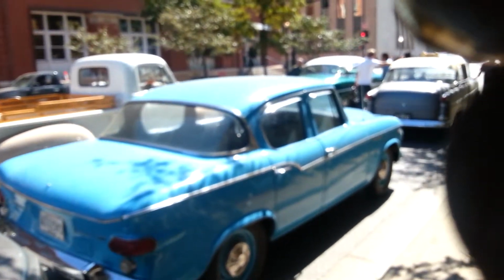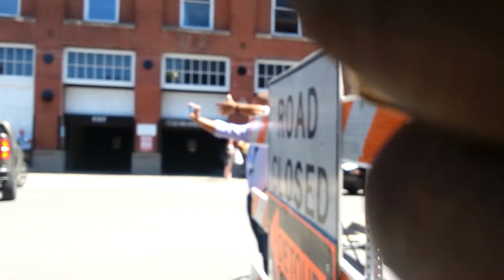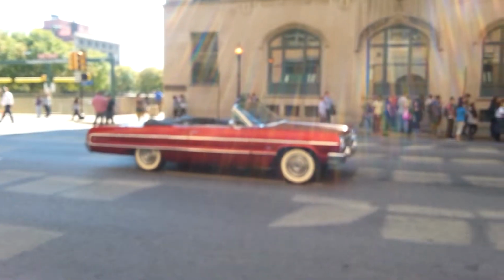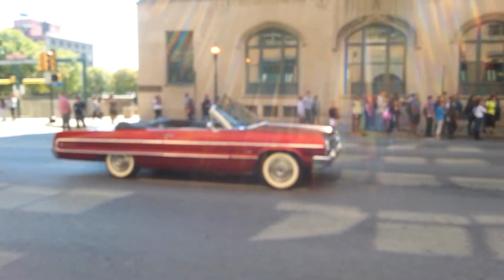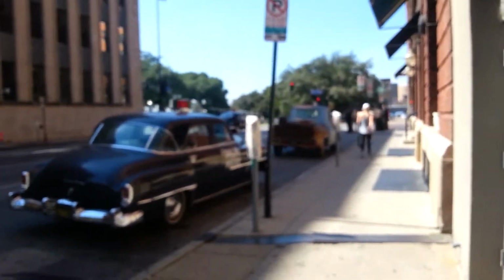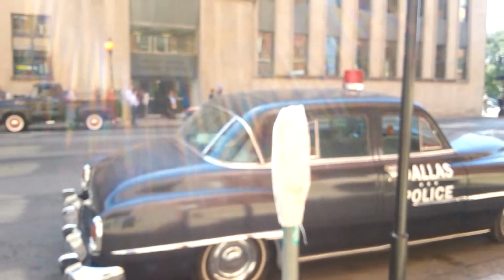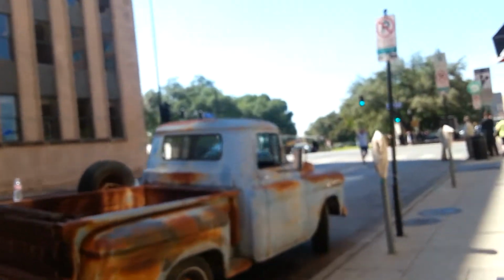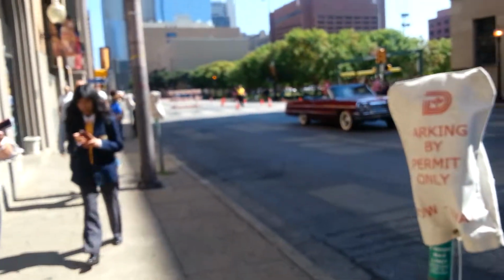Jfk Stephen King